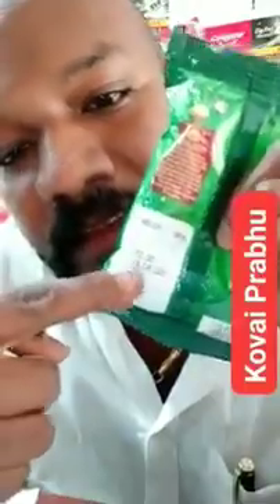இவர் சொல்வதை கேளுங்கள் sunrises coffe cheating people